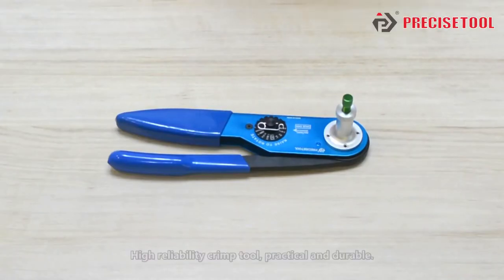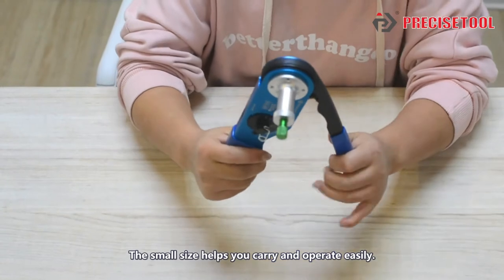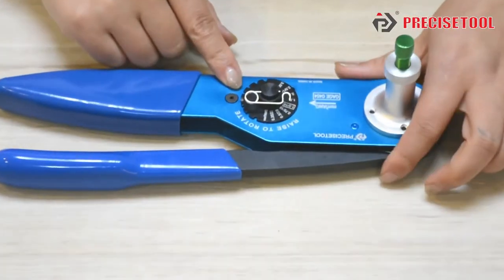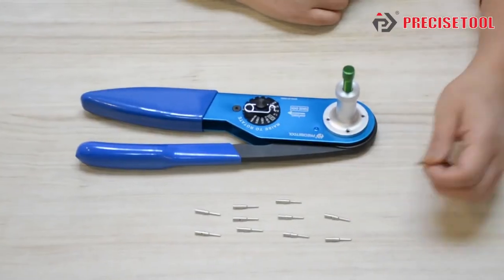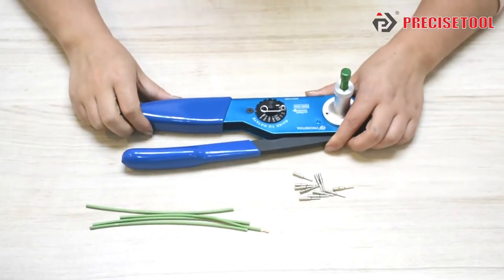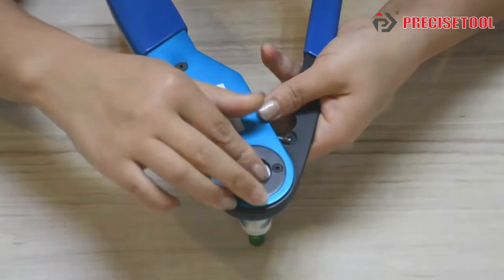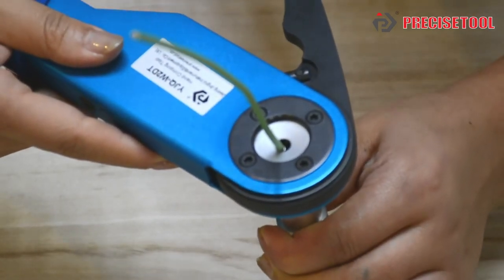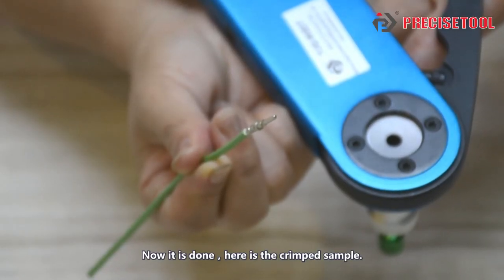Equivalent to HDT-48-00 Support Size 14,16,20 Solid Contact 12-22AWG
YJQ-W2DT is Designed According to HDT-48-00 Specification Four-indent Hand Crimp Tool Contact Part NO.:12,16&20
PRECISETOOL YJQ-W2DT Four-indent Hand Crimp Tool
1. Designed according to HDT-4800 hand crimp tool;
2. Suitable for crimping Deutsch 12#, 16#, 20# round contacts;
3. Wire Crimp Range: 12-22AWG (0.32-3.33mm²);
4. Special designed indenters,lower contact resistance ;
5. Positioner & crimper integration; positioner axially adjustable;
6. Pneumatic Version: YJQ-W2DTQ